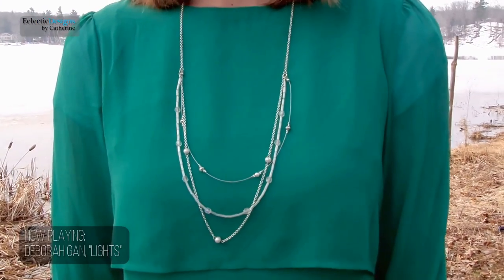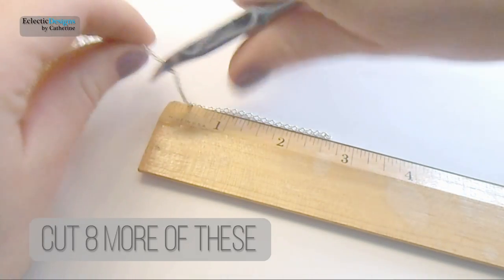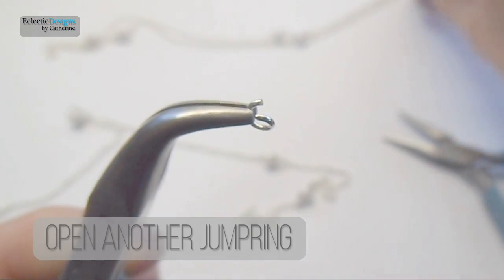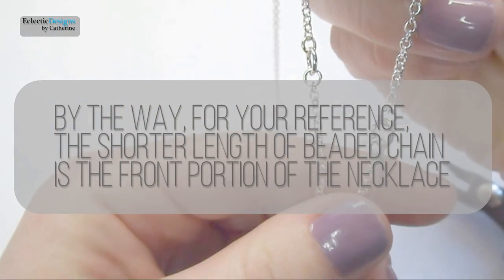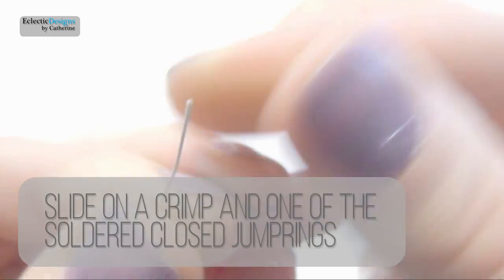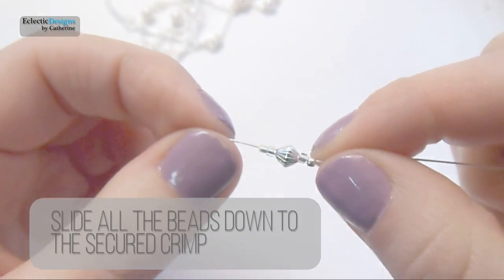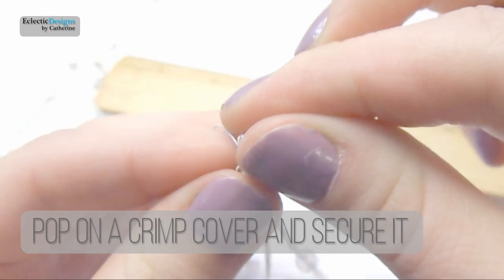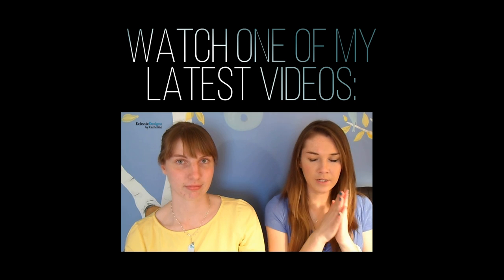DIY Elegant Beaded Long Multi-Strand Necklace - the Rebekah Necklace | Cat Fox Designs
Back in December, I created a necklace for my sister, Bernadette. (Watch the video So, now I created a necklace for my sister, Rebekah.  She likes longer necklaces and likes to keep things simple and elegant, so I tried to create a look that matched her criteria and this is what I came up with!  I hope you guys enjoy!

BTW, most of the supplies I used have been in my bead stash for many years.  I believe the majority of everything I used in the video is from Fire Mountain Beads, in case you are interested.

So who sings the beautiful song at the beginning of the video?  ッ
It's Jasmine Thompson!  She does AWESOME work and I am in love with her music.  Check her out:

And who does the lovely piano covers throughout the video?  It's Deborah Gan!  She does a lot of piano covers and she does a really great job at them!  Check her out:

The songs that were used in the video, in order, are:
♪ "Willow" by Jasmine Thompson ♪
♪ "Lights" by Deborah Gan ♪
♪ "Set Fire to the Rain" by Deborah Gan ♪
♪ "Edge of Glory" by Deborah Gan ♪

Filmed with Samsung PL210 camera.
Edited with Corel VideoStudio X6 Ultimate.
Mic used was Blue Yeti.

BRAND NAME UPDATE
Please note "EclecticDesigns by Catherine" was my previous brand name. In 2020, I changed my YouTube brand to be "Cat Fox Designs".